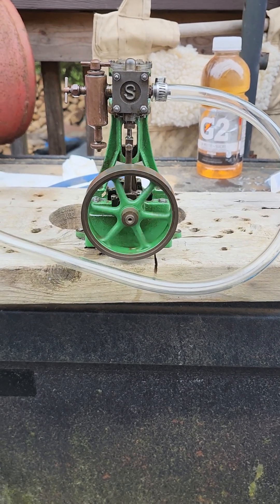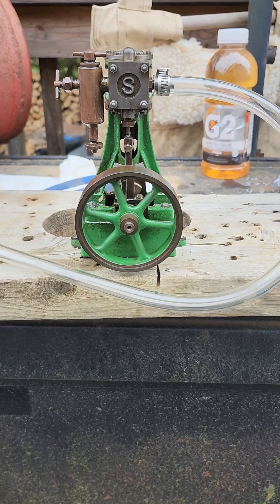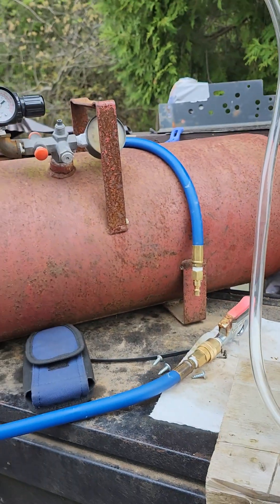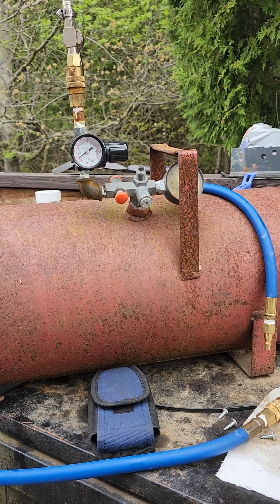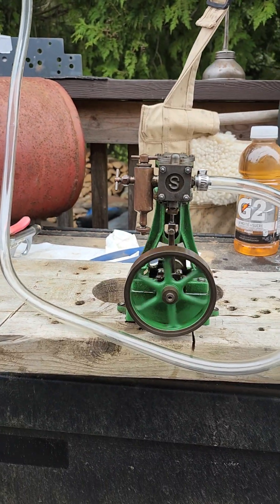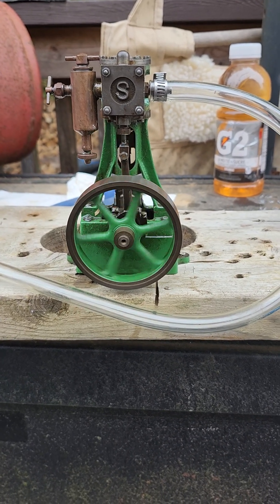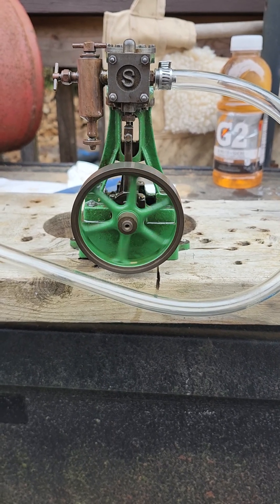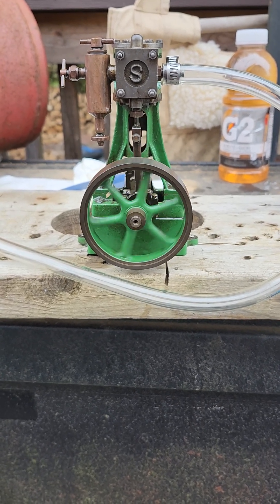Enjoy a Steam Engine on Compressed Air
No boiler , heat or chance of burns .